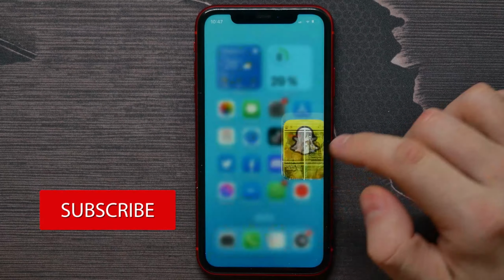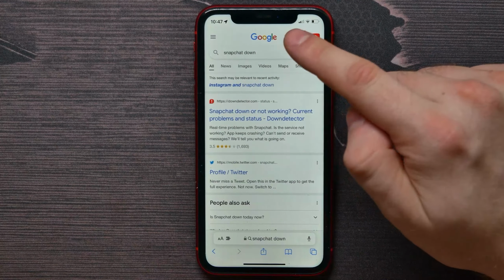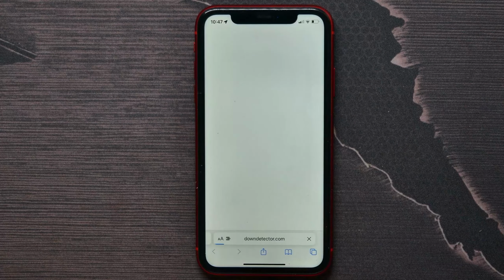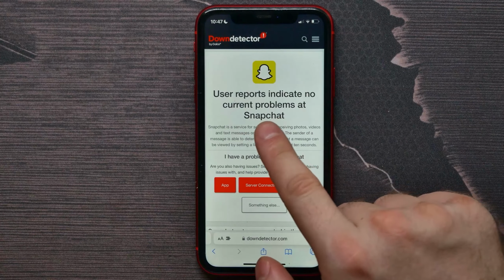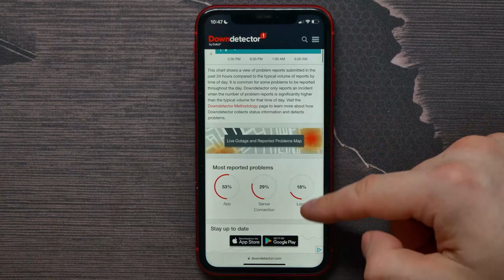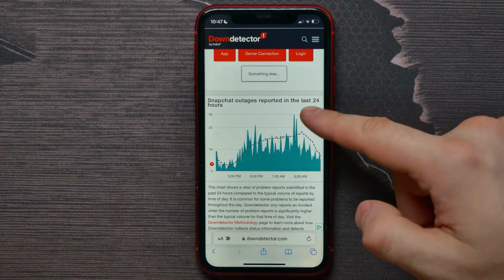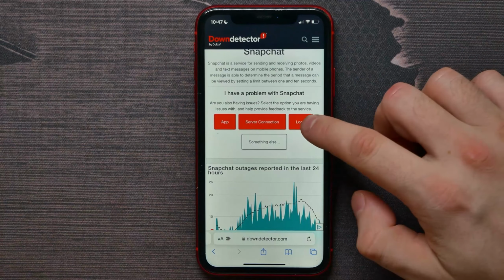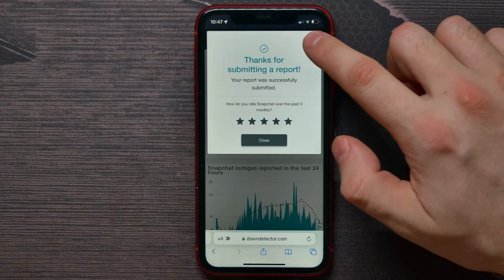What If I Can't Login on Snapchat - Snapchat Down Check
In this video i show simple way What If I Can't Login on Snapchat - Snapchat Down Check